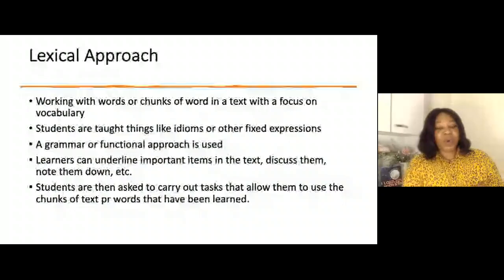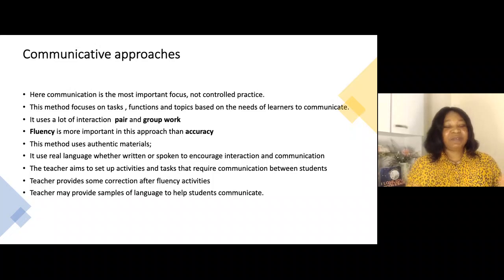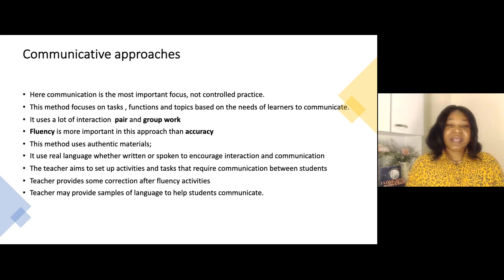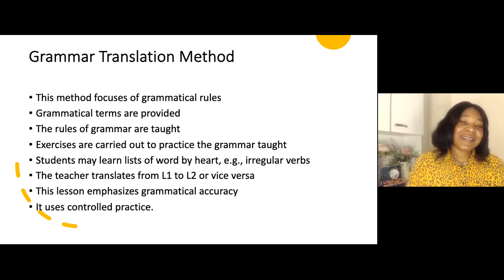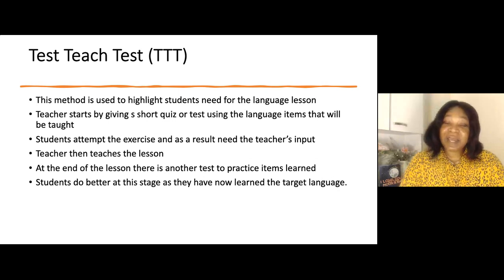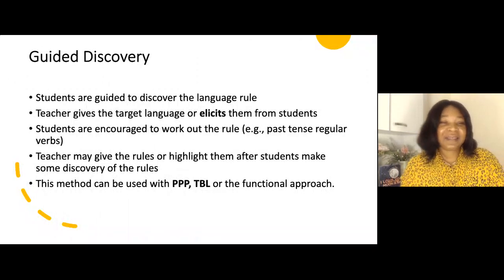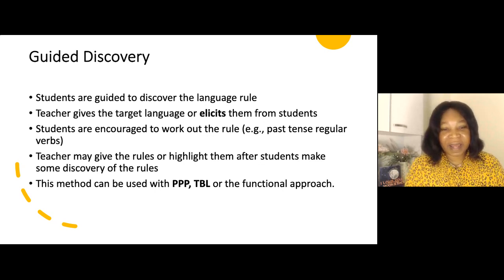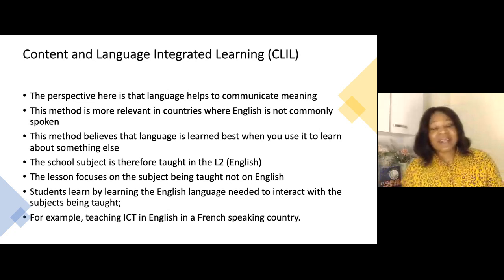20 Cambridge TKT Module One Preparatory Course 111630784813956